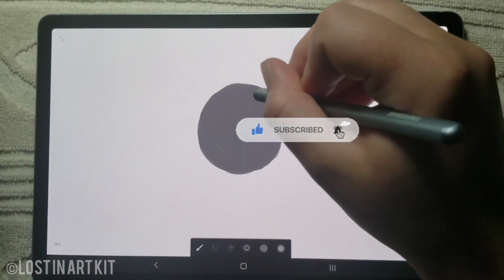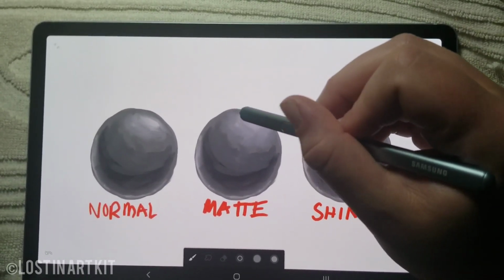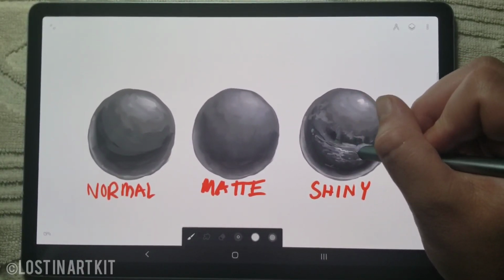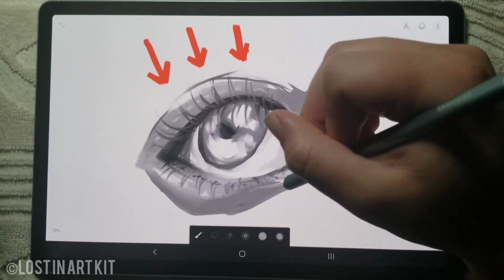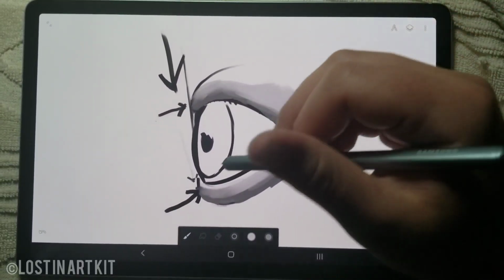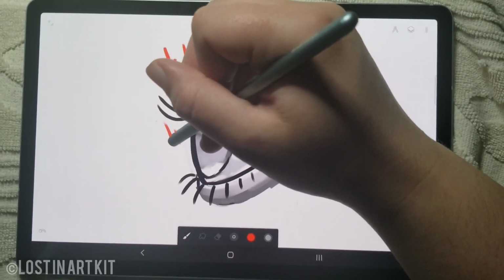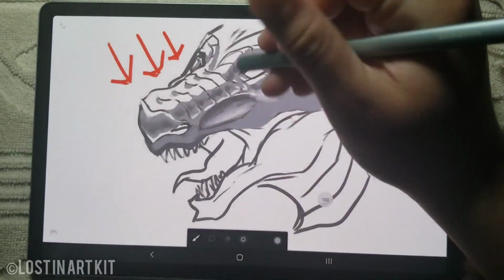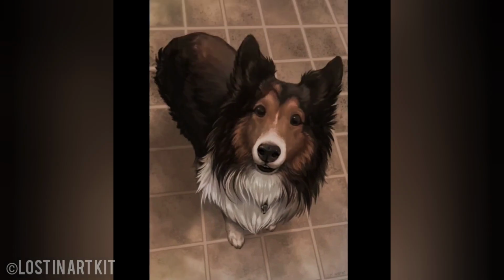How to Shade in Infinite Painter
Created on my Samsung Galaxy Tab s6 using Infinite Painter

Just a quick tutorial on how I approach shading in the app Infinite Painter for android!